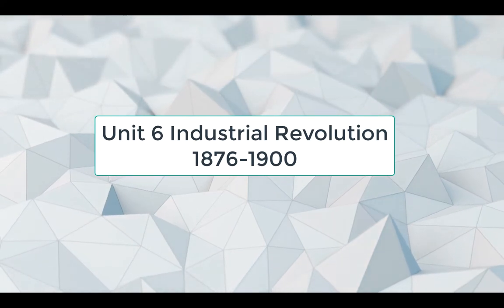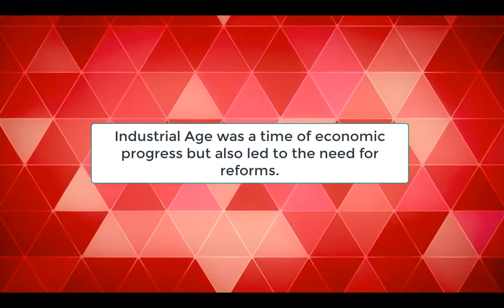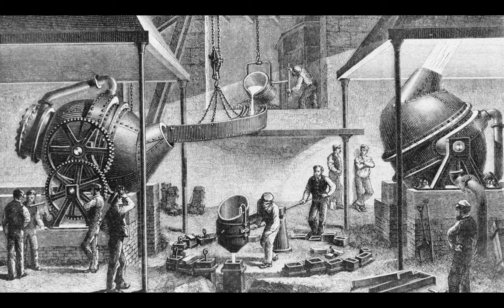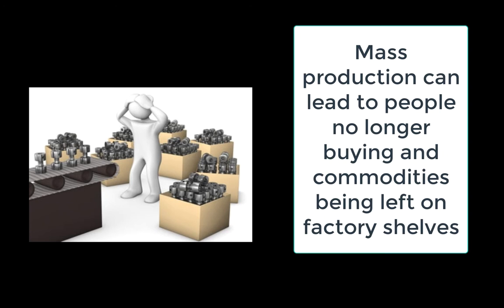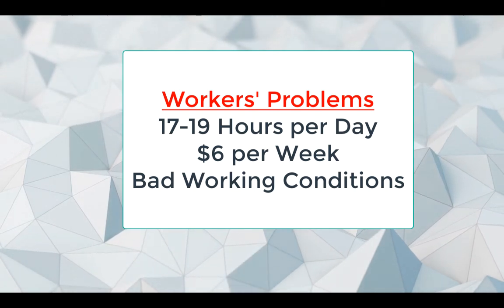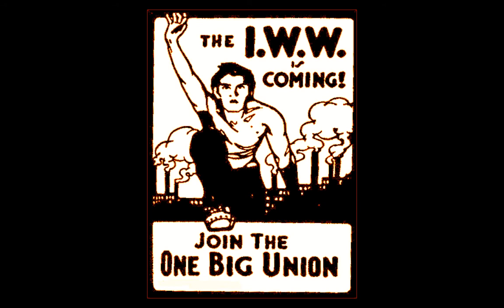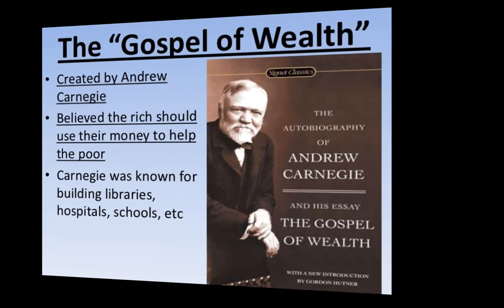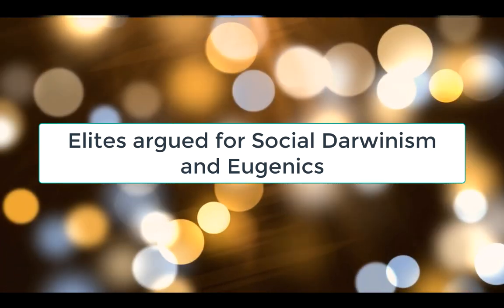National Review Unit 6 Industrial Revolution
This is an APUSH Video Lecture for Unit 6 on the Industrial Revolution.